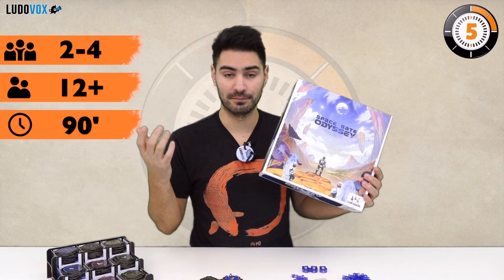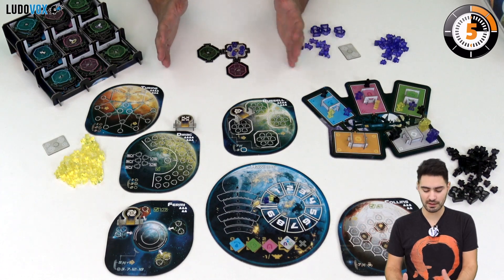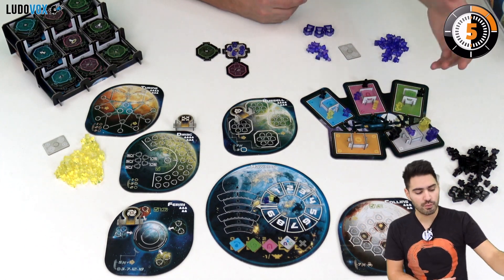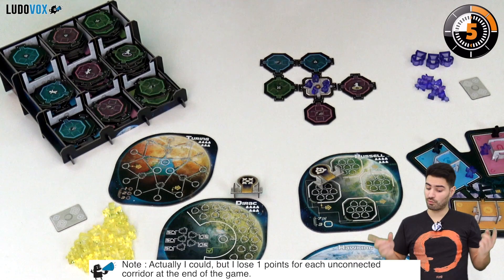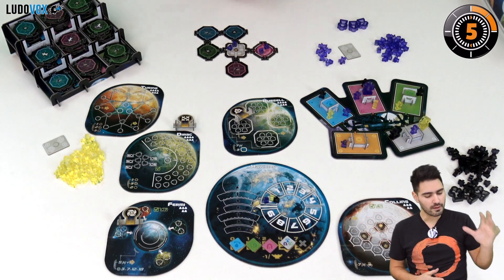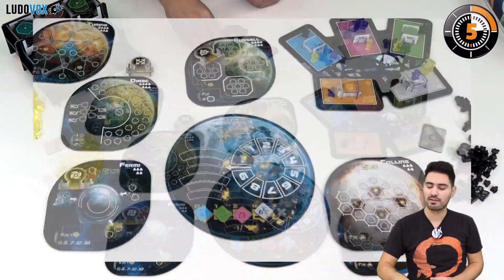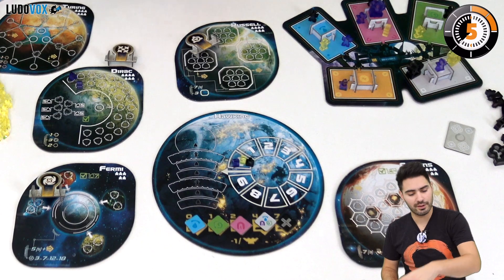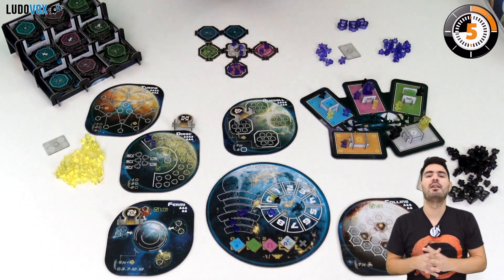LudoChrono - Space Gate Odyssey - English Version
Here is "Space Gate Odyssey". We provide an overview of the gameplay mechanics and of what's inside the box in about 5 minutes.

Here is the game information hub on our website (in french)